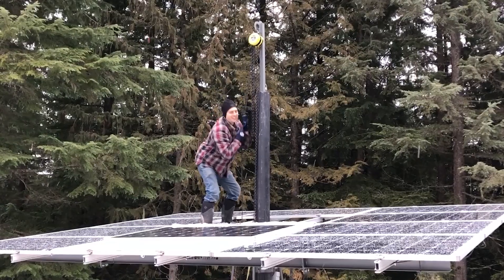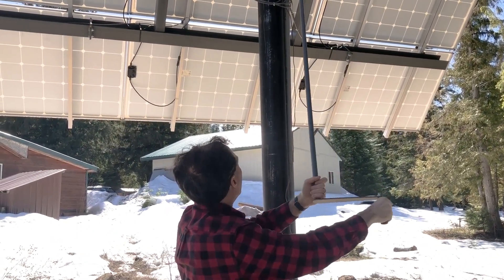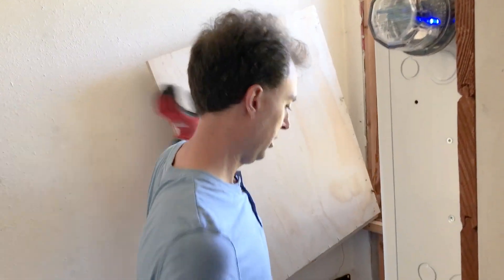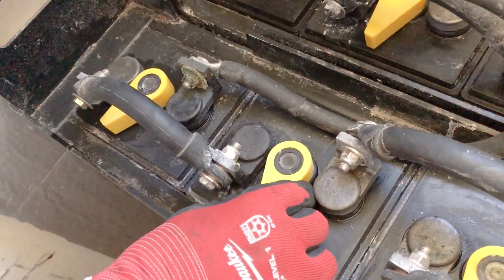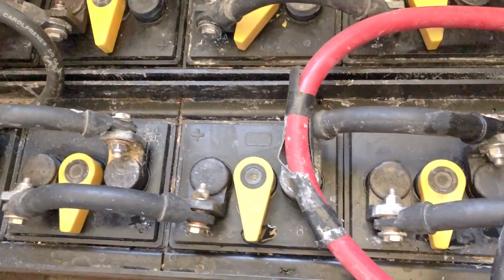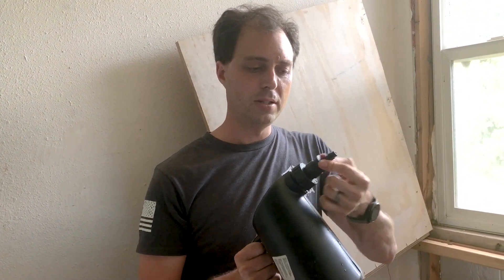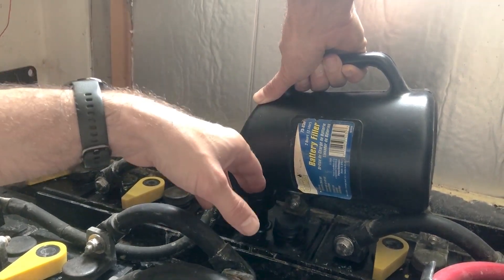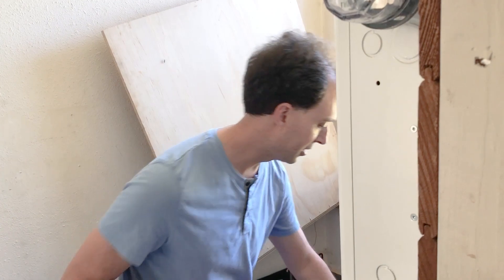Here's What Off Grid Solar Maintenance Actually Looks Like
Off grid solar power systems can require a bit of maintenance. But how much?  Here's what it looks like!

00:00 - Intro to off grid solar maintenance
01:57 - Checking electrolyte level
03:52 - Before adding water
05:43 - Automatic battery watering system
06:29 - Battery filler container
07:45 - The totally manual option (a funnel)
11:29 - Other maintenance considerations

In an upcoming video we plan to show you how to equalize your battery bank (one other periodic piece of maintenance for flooded lead-acid batteries).

Also check out this week's podcast on the 4 reasons an off grid solar may be a good fit for you:

-Battery watering system
-Battery filler container